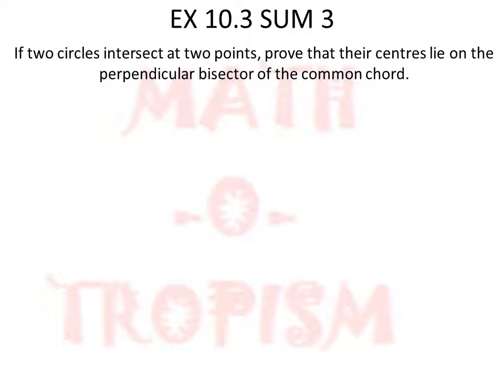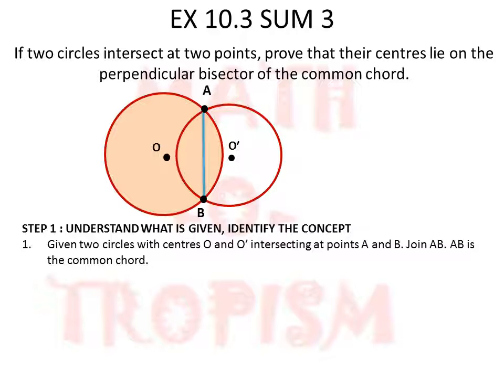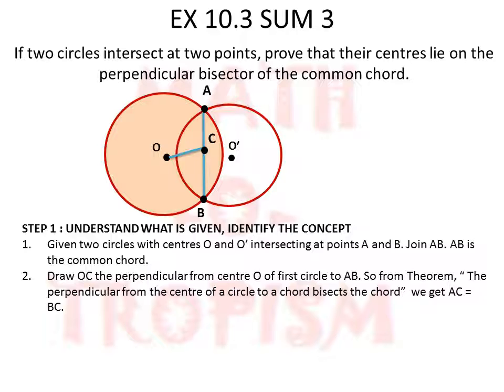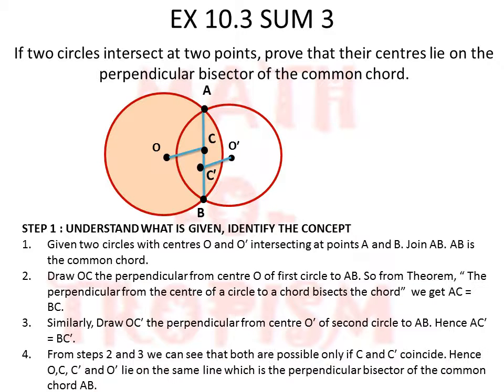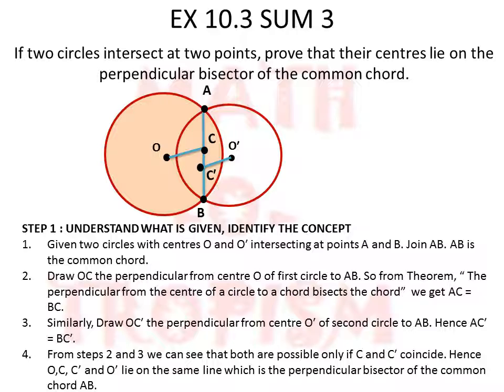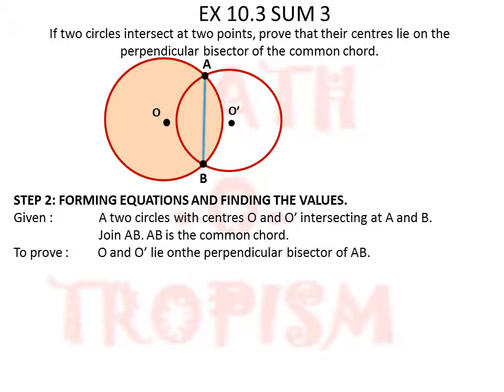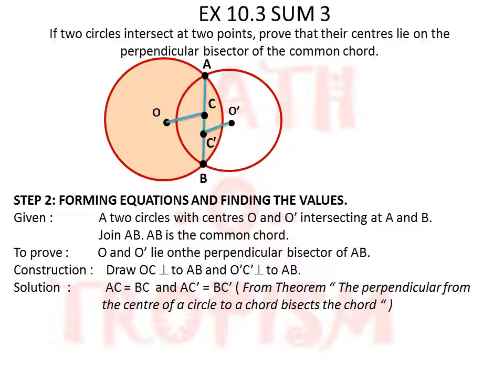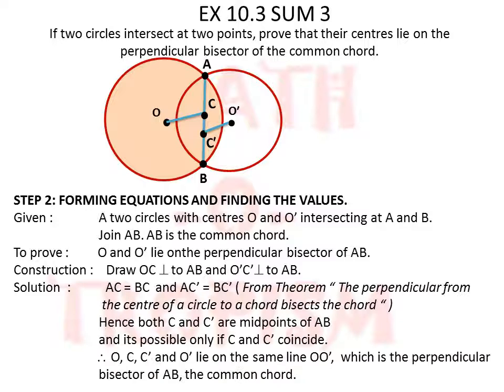NCERT CLASS IX EX 10.3 Sum 3: If 2 circles intersect at. perpendicular bisector of the common chord.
If two circles intersect at two points, prove that their centres lie on the perpendicular bisector of the common chord.
Timeline
0:00 Introduction
0:11 Understanding the sum
1:36 Solving the sum
2:45 Post Credits
For other  sums from Chapter 10
For other sums from NCERT CLASS IX